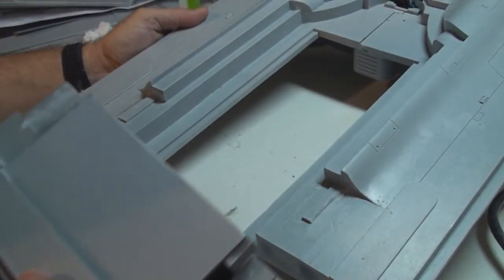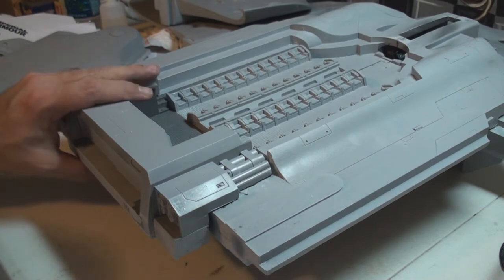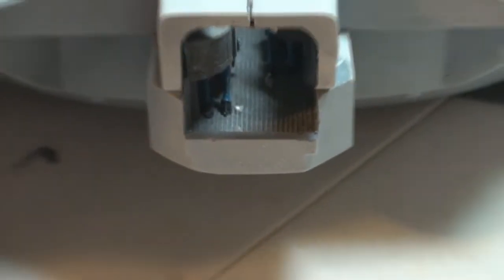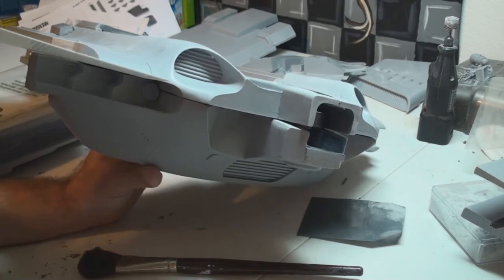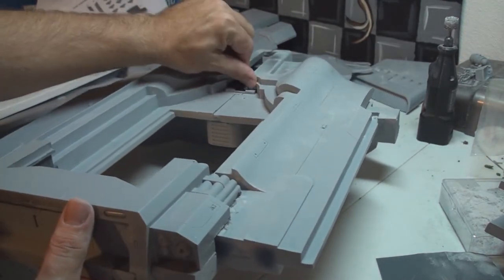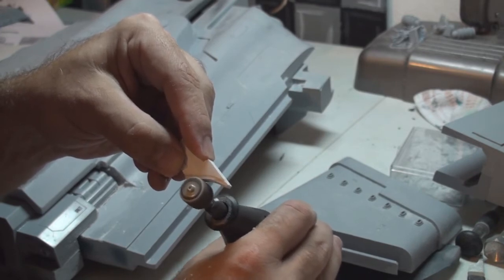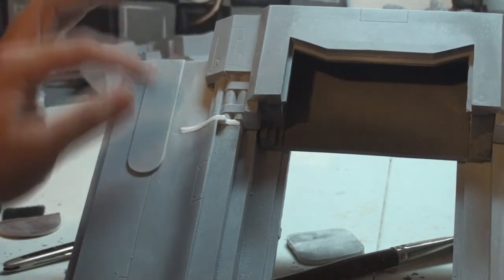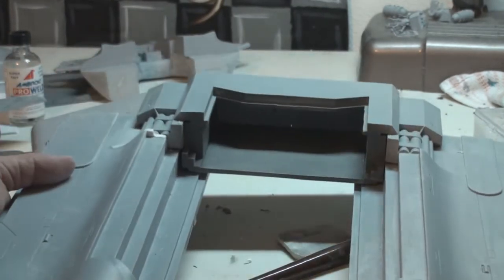Building a Tau Manta From Forge World Part 6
The Manta is starting to come together now we are filling the gaps and making things fit right. Check out the progress and techniques we use to make the Manta look right!